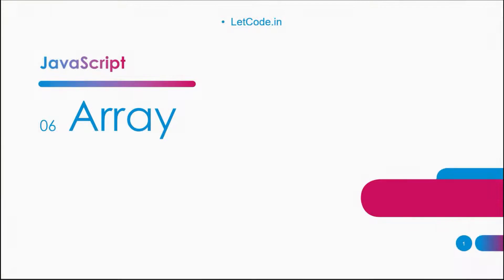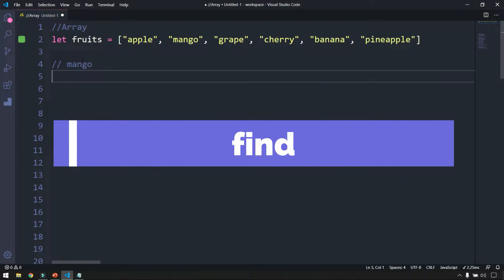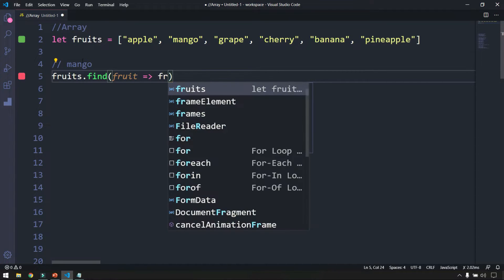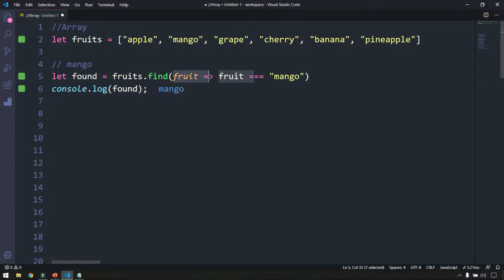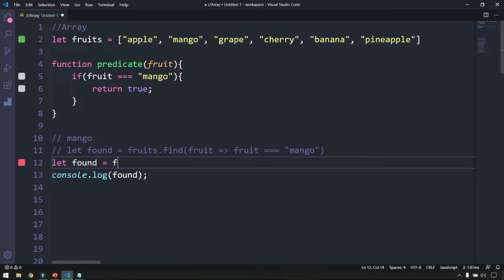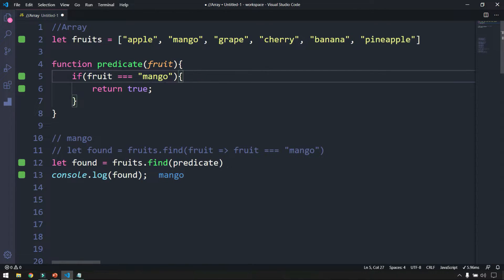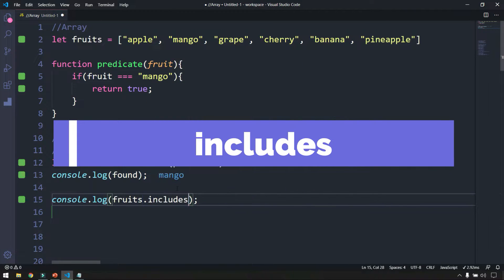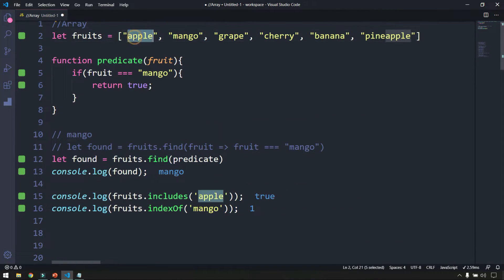How to use array in Protractor - Array Part 2 | JavaScript | Protractor tutorial | LetCode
In this video, I have discussed arrays in JavaScript. This video is a continuation of the previous video ( go with the playlist).

Functions discussed as follows,

find() returns the value of the first element
includes() similar to find but return boolean
indexOf() similar to includes but returns index

sort() sorts the elements
reverse() reverses an array

map() creates a new array from the src
filter() creates a new array from the src if the given condition is true
reduce() executes a reducer function